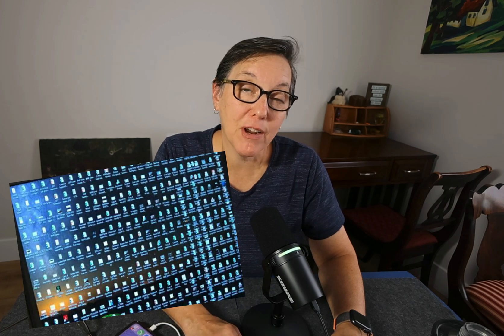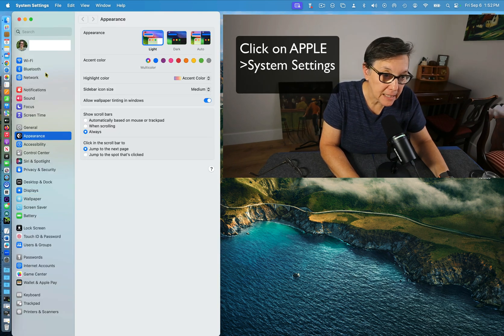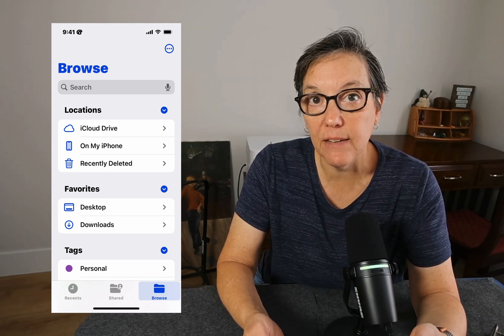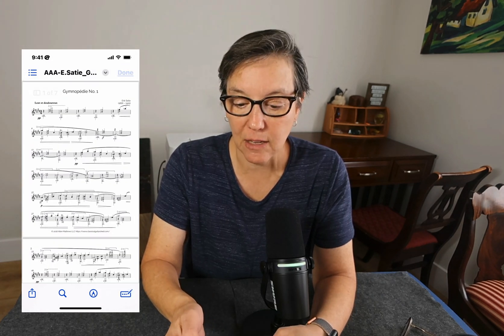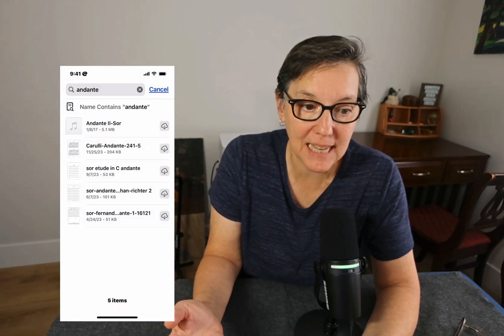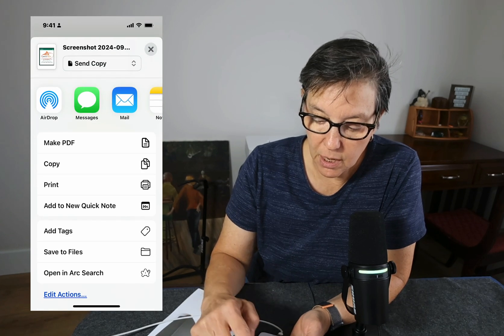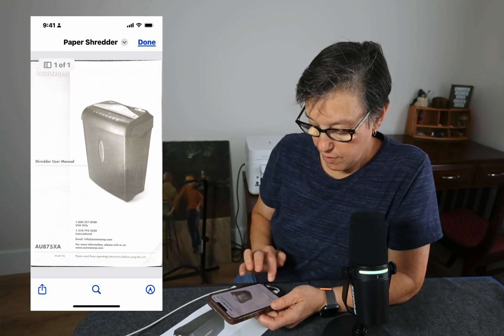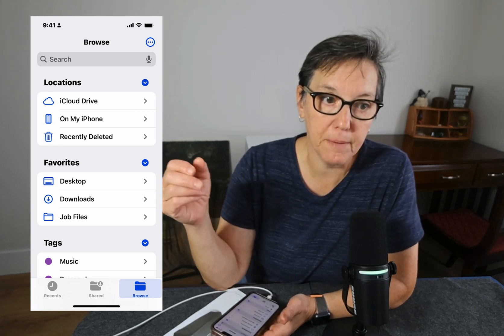Is Apple Files The Most Underrated iPhone App Ever?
Discover why the Apple Files app may be the most underrated iPhone app ever. Learn how to use iCloud Drive, manage files, and get the most out of the iOS Files app on your iPhone. Apple Files, a frequently underrated but powerhouse App can simplify your daily activities in multiple ways! See for yourself in this video where you will learn to:   Set up Files App with "Sync to iCloud" & see your stuff on all your Apple Devices! Use tools such as tags, scanning, compression and organization!

Master your digital space with effective file management and streamlined file folders that will save you time and reduce frustration 👍. Learn essential productivity tips and digital organization strategies to take control of your documents across all devices. Watch as I demonstrate powerful file explorer techniques and content organization methods that make finding and sharing files effortless!

Time Stamps:
00:00 Introduction
00:23 Why use Apple Files
01:10 Set up Desktop, MacBook for Files sync
01:55 Files app on iPhone
02:04 Apple Files Overview: Browse, Shared, Recents
02:16 Apple Files: Locations, Favorites, Tags
02:25 Adding Cloud services to Apple Files (Dropbox, Google Drive..)
02:50 “Desktop” Folder on your iPhone/iPad with Apple Files
03:03 “Downloads” on your iPhone/iPad (showing iCloud)
03:27 Recents folder
03:35 Searching for a file
04:10 Favorites & Tags
05:09 Annotating a file (and sharing)
05:55 Adding folders & files
06:13 Scanning a document to a file
06:49 Sharing a document/
07:15 Deleting a file/folder
07:35 Compressing large files
08:08 Summary
08:33 Funny music

Free iOS Tips!  Sign up for PDF

Digital Downloads!